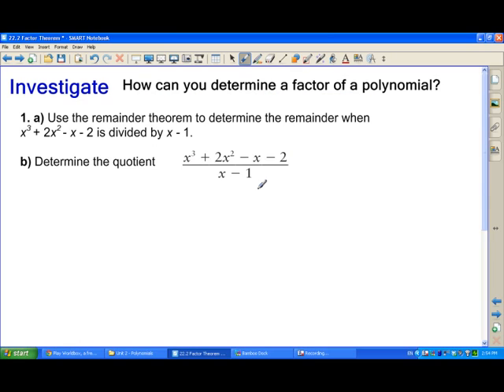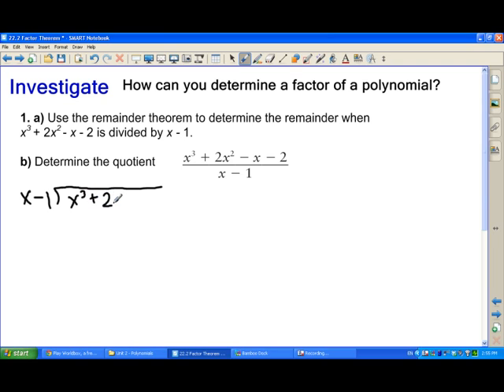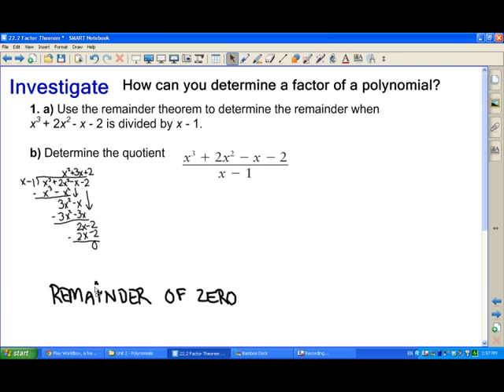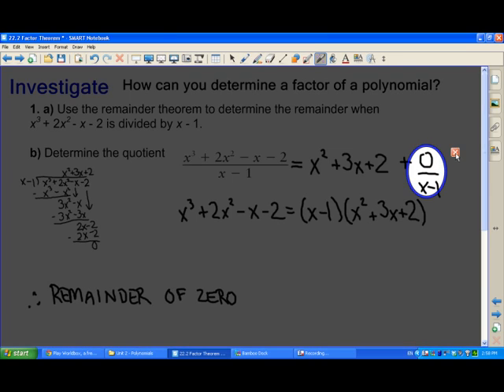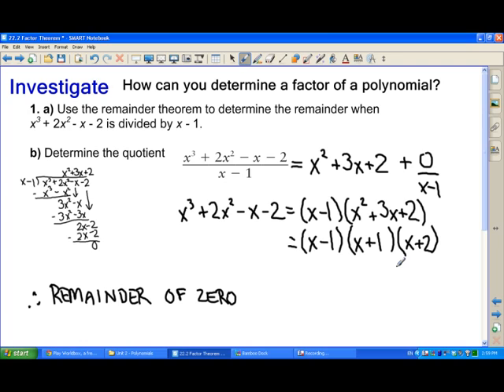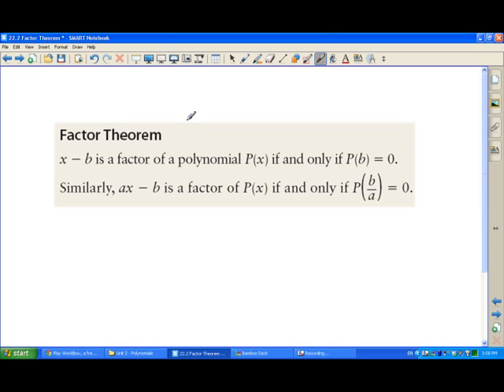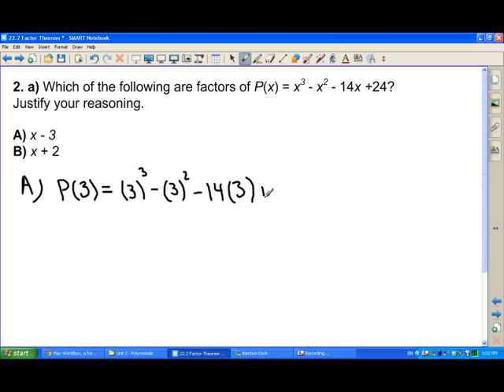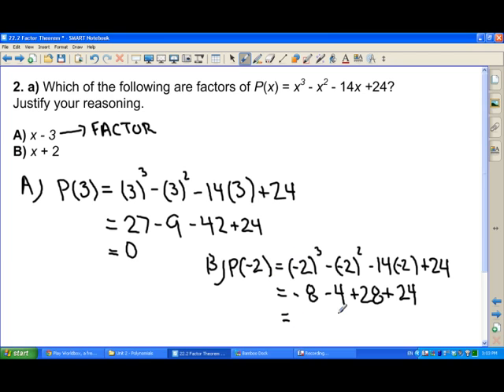2.2 The Factor Theorem